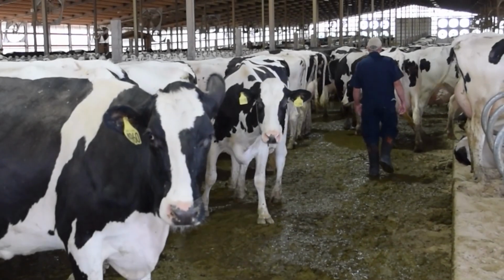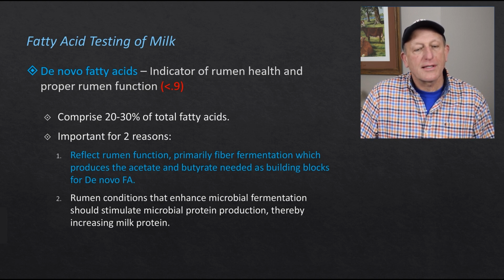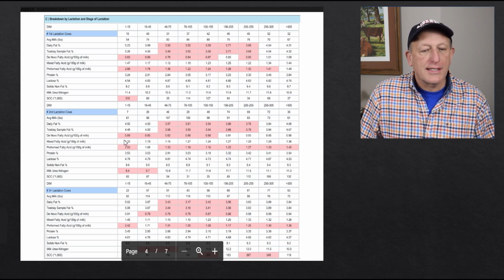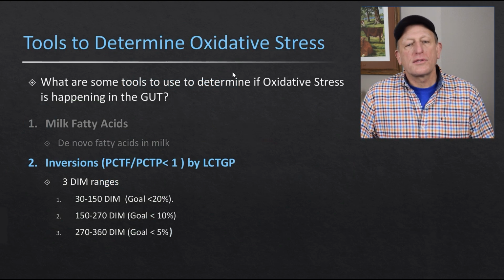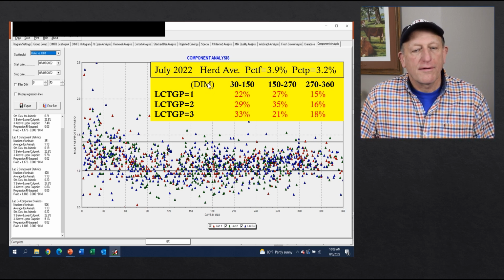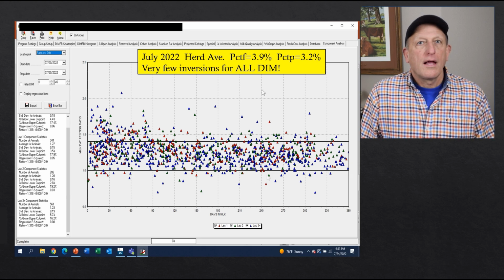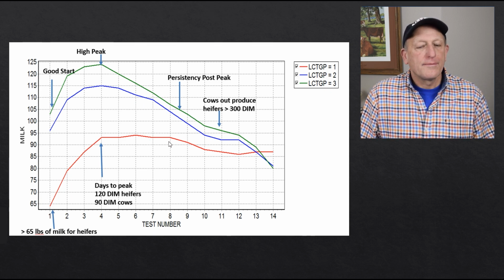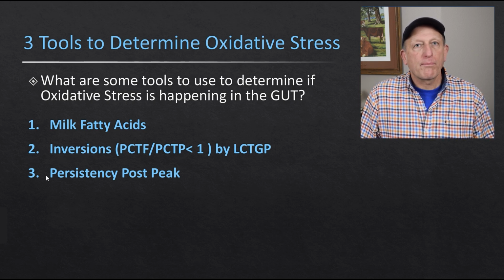3 Tools to Determine Oxidative Stress in Your Cows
In this video, I present  3 readily available TOOLS, backed up with practical examples/resources, that can help you determine if OXIDATIVE STRESS is an ISSUE for your herd. These tools are only effective for diagnosing oxidative stress, but they are the first step in the right direction of treating and eventually preventing the condition. If left untreated, oxidative stress will lead to LEAKY GUT, which is the primary culprit for many of the diseases and productions issues in your cows and calves.

0:00 Introduction
0:24 Review
1:44 3 Tools Overview
2:02 Milk Fatty Acids
6:50 Inversions
12:08 Persistency Post Peak
15:20 Conclusion

This perspective is not yet mainstream but has been implemented with great success for many of my clients, both large and small.